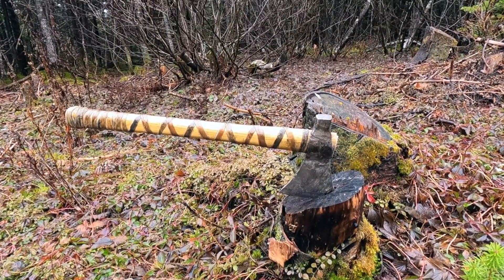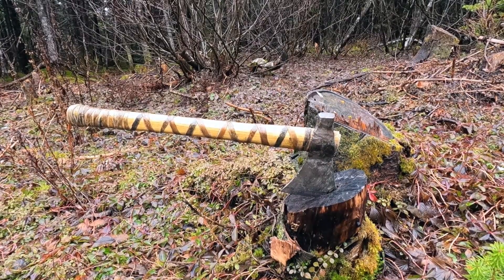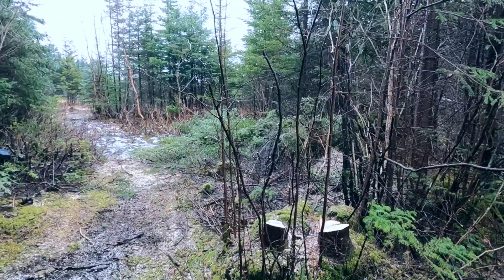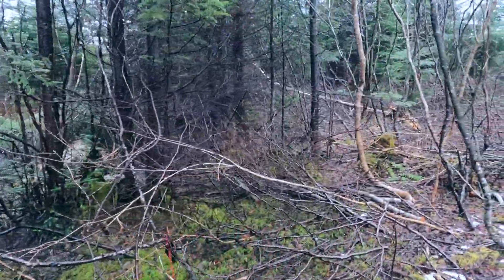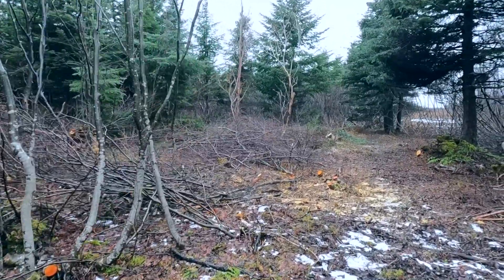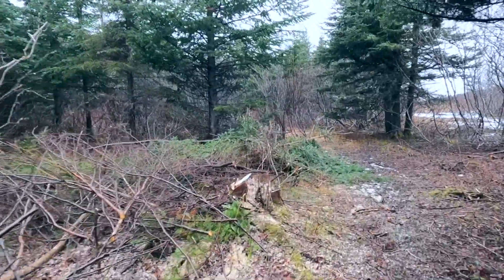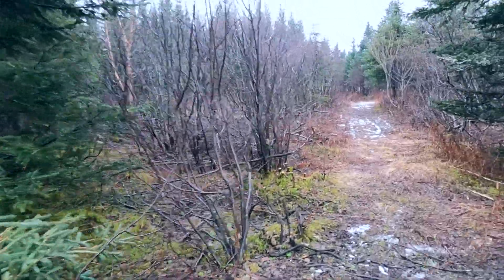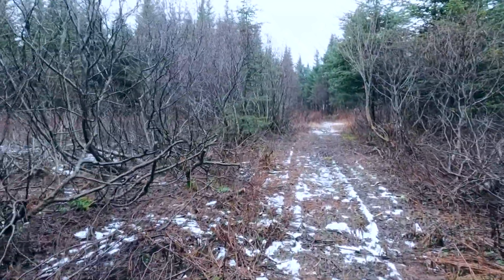Experimental Rabbit Snare Pen Re-boot (In-depth Study to Produce A Field Guide to Snaring)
The Experimental Rabbit Snare Pen Re-boot, I'm going to do a more in-depth study to produce a Field Guide to Snaring Rabbits/Snowshoe Hares. Going to experiment with gate size (height and width), snare size, height of snares and best baits based on a side by side comparison of different baits used to attract rabbits all captured on Trail Camera. If we are going to do this, "Lets do it right"... or to quote my late father, "Anything worth doing, is worth doing it right" Meaning always put your best foot forward.